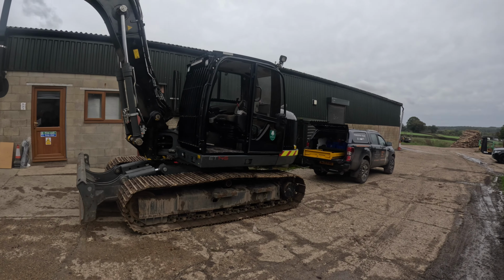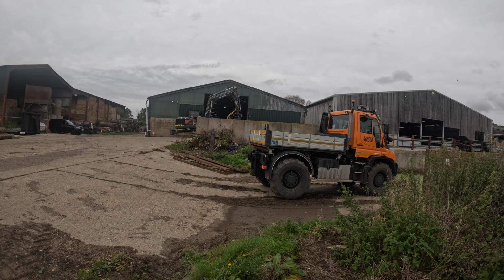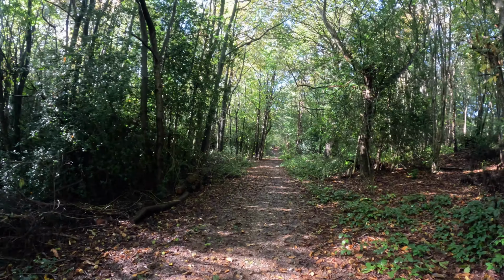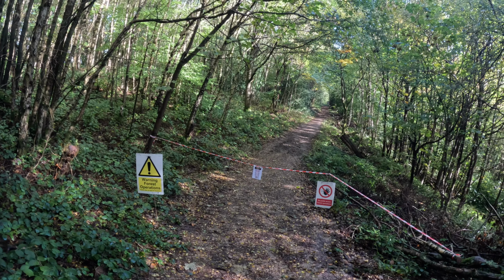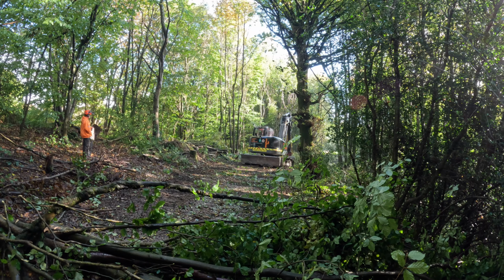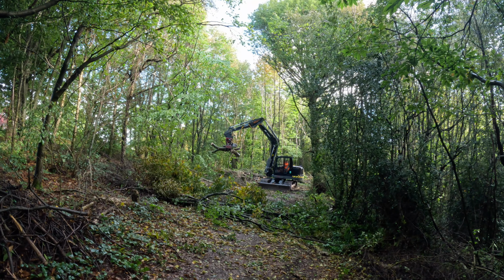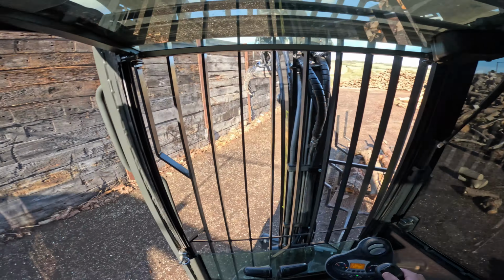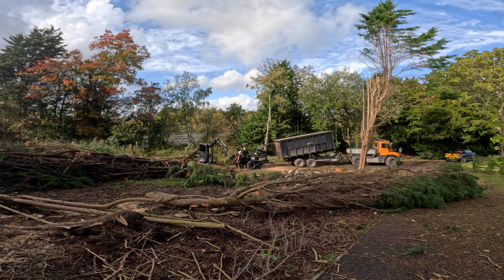Aztech Group - Episode 3: New Forestry site, Large Conifer clearance and Yard maintenance!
This week our Director Adam walks you around our new Forestry site near Sevenoaks, takes you along on a large job consisting of felling and chipping large amounts of Conifer trees, and the boys are undertaking some maintenance jobs in the yard. - Team Aztech